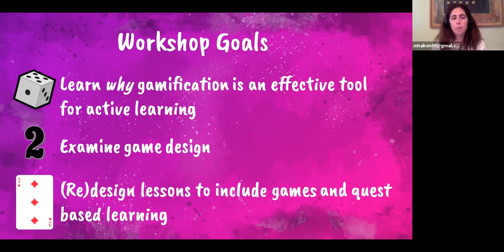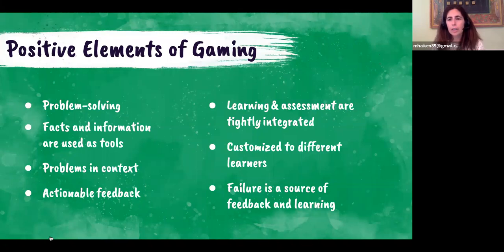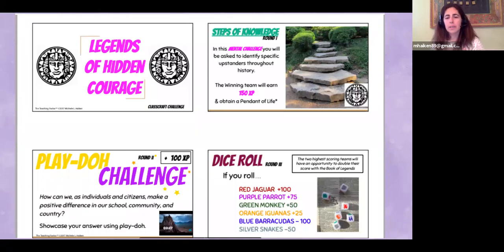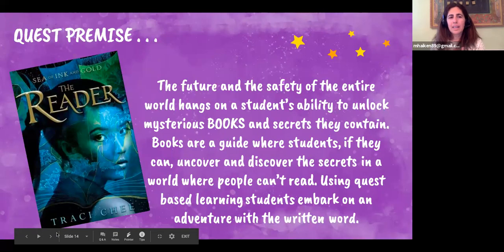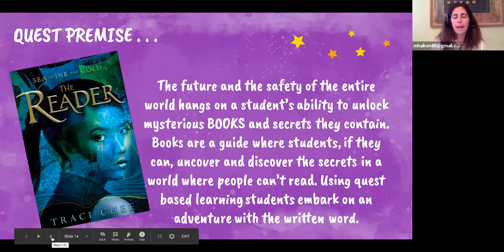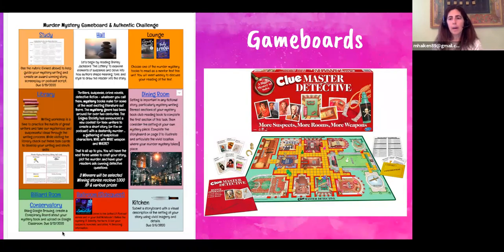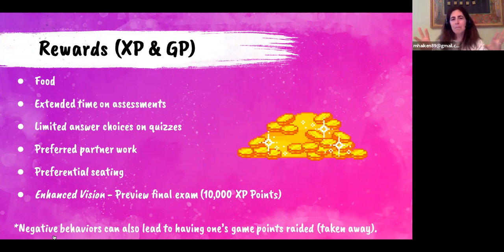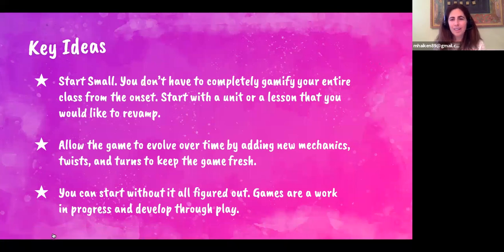Operation Game Design Building Quests for Personalized Learning - Michele Haiken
eLearning Consortium of Colorado Conference 2020

Operation Game Design: Building Quests for Personalized Learning
Michele Haiken, Manhattanville College

Through quest-based learning you can transform instruction into a game with creativity, collaboration, and play, while still meeting CCSS and ISTE Standards. Learn how to organize an overarching mission in which assignments are a sequence of game levels students need to successfully complete to master the learning targets.